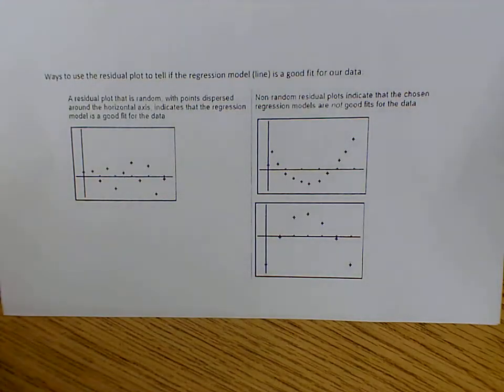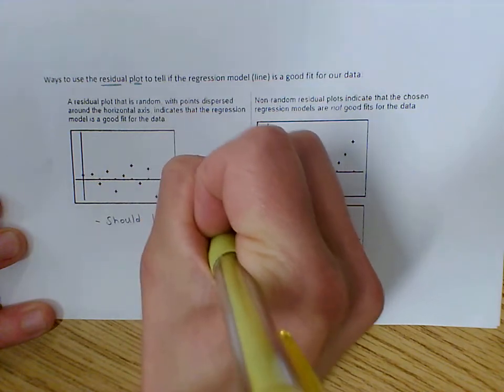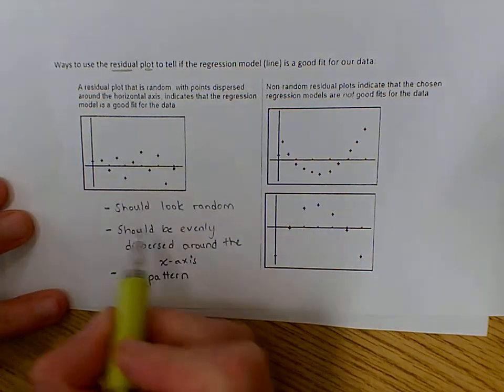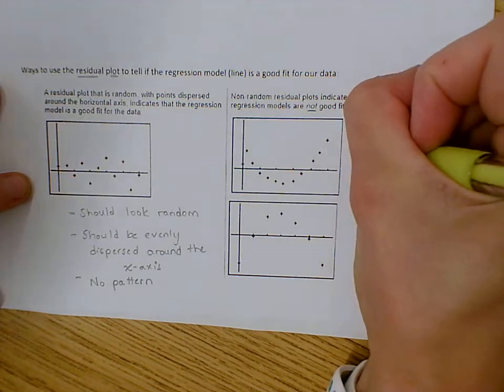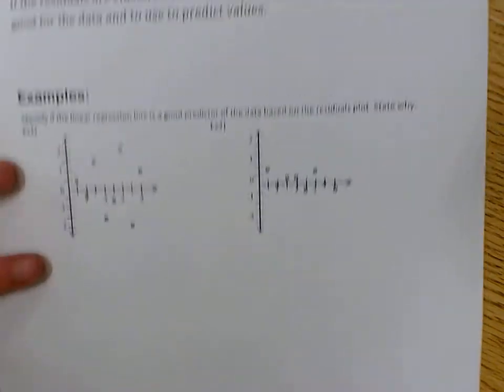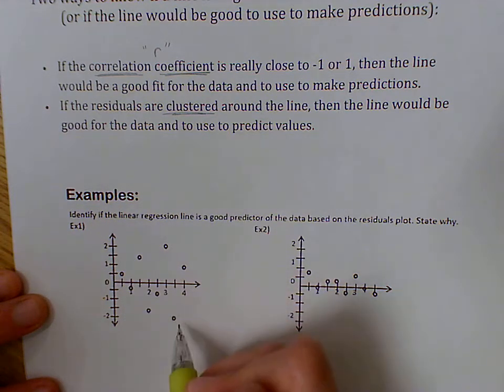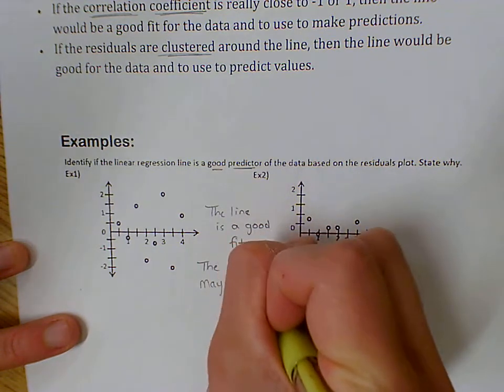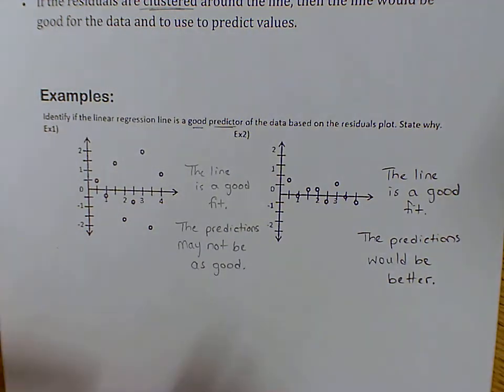Looking at Residual Plots to Determine Fit of Line